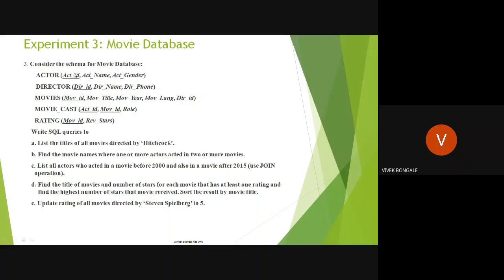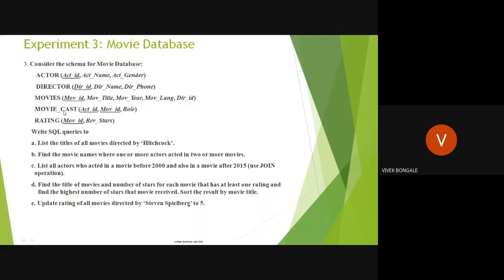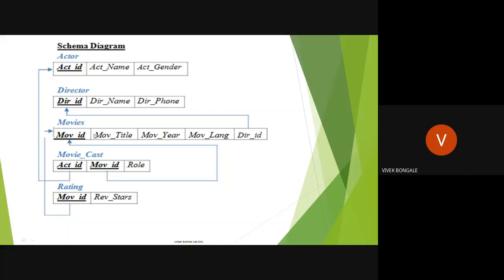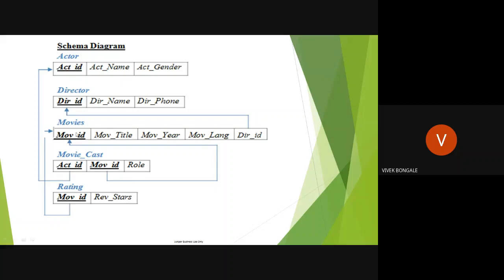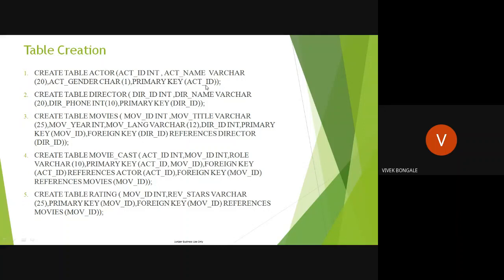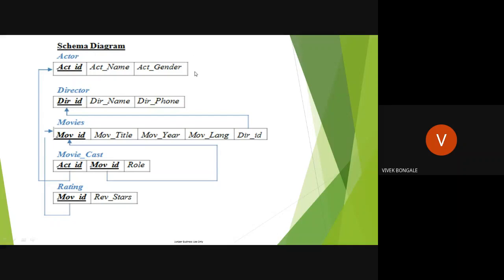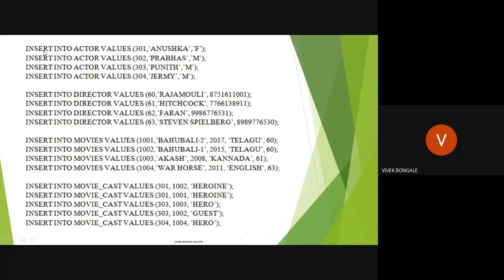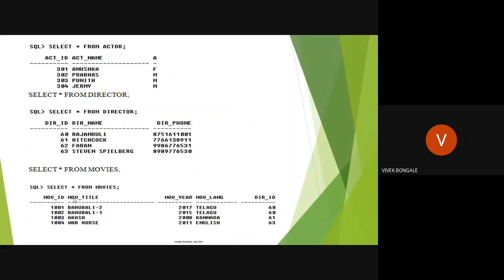MOVIE DATABASE EXPERIMENT 3